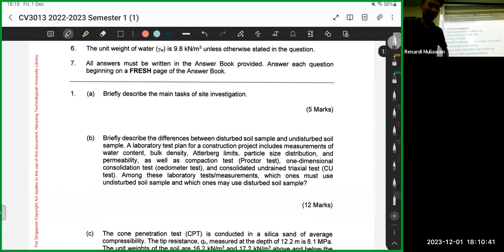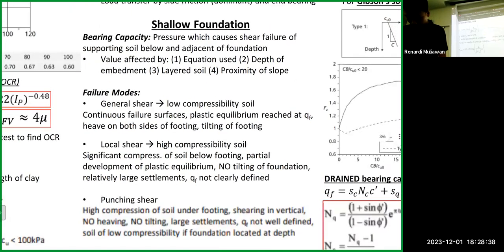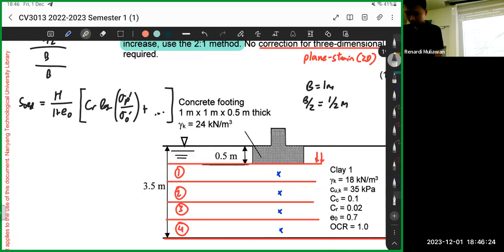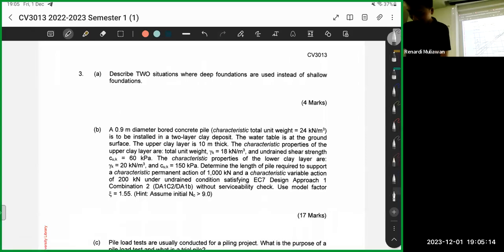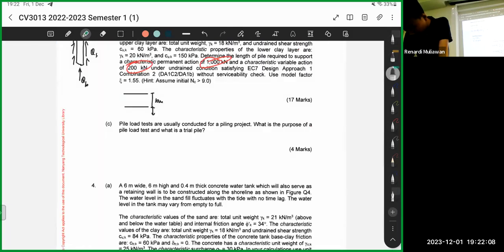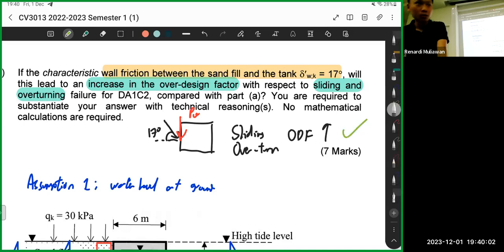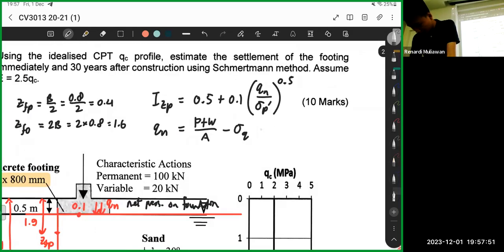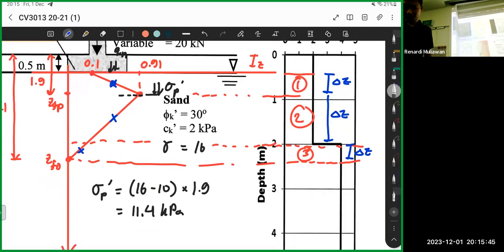[Foundation Engineering 23/24] CV3013 Finals Preparation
This video covers all the parts in the Foundation Engineering finals paper. This follows the Eurocode 8 for design.

This includes:
1. Soil investigation
2. In-situ tests
3. Design of shallow foundations
4. Design of deep foundations